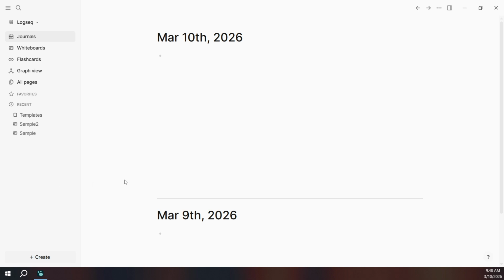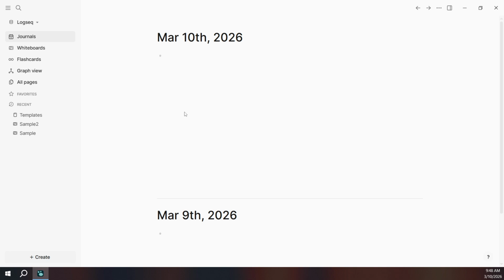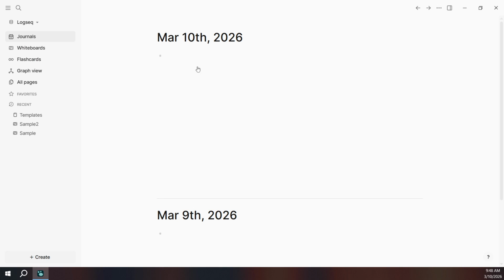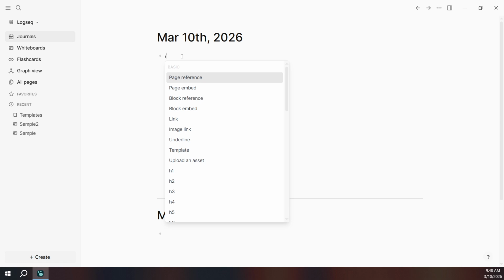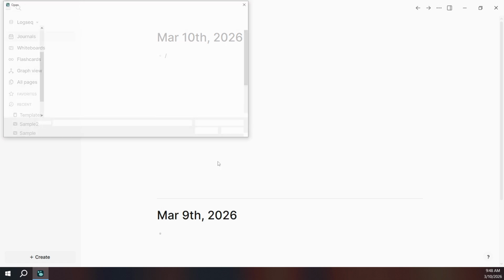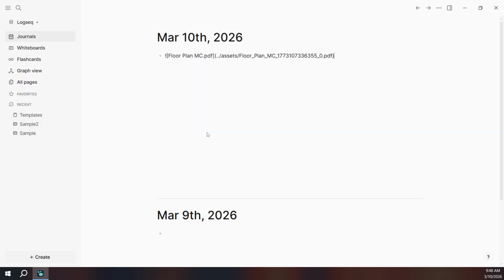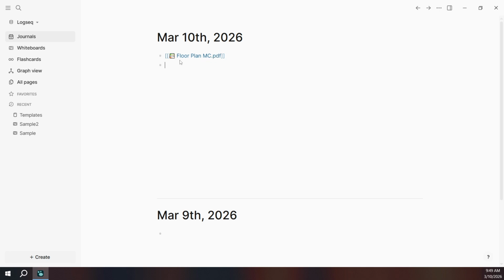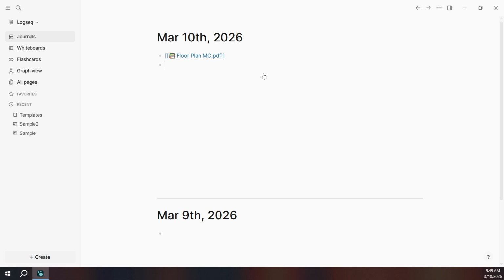How To Use Logseq To Manage Pdfs And Book Highlights [2026 Guide]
How To Use Logseq To Manage Pdfs And Book Highlights